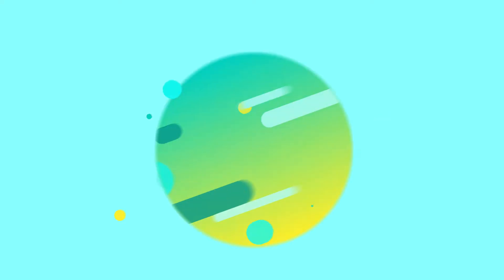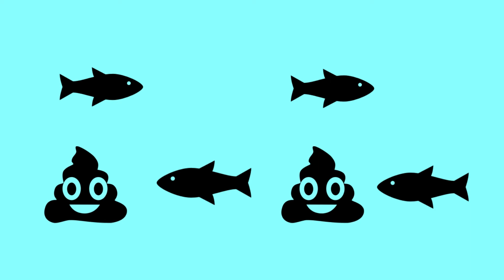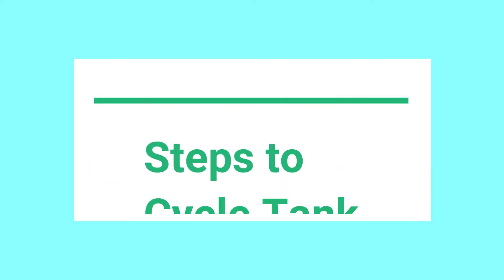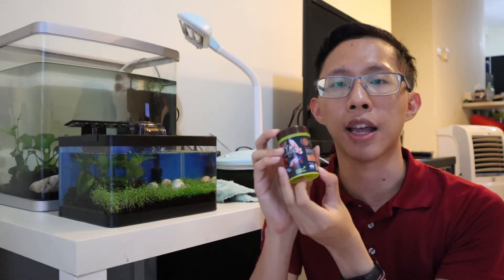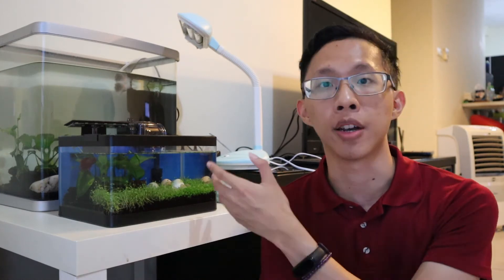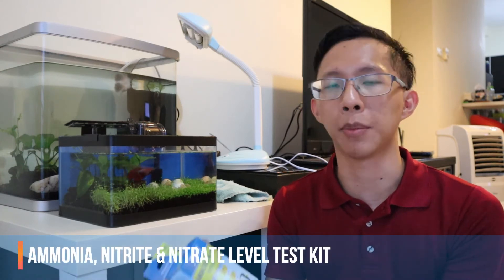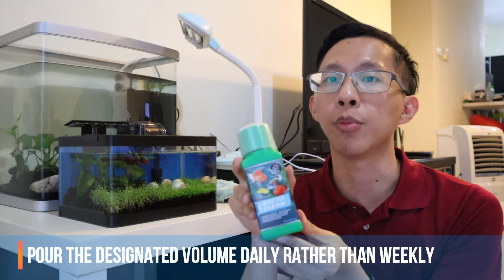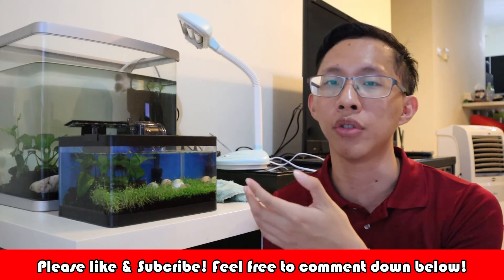How to Cycle Betta Fish Tank (COMPLETE BEGINNER'S GUIDE in 3 Min)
Confused about nitrogen cycle? Too much to learn? Or your fish is waiting there and you need a quick solution?

This is a fast and precise video to give you a good overview on all you need to know about nitrogen cycle, or how to cycle your tank.

In this video, we'll talk about:
- What is nitrogen cycle
- Steps to cycle your tank
- What to do if you haven't cycle your tank and you already bought your betta fish.

This video will just be a quick and simple guide on how to cycle your tank, with every step listed down in a clear and precise manner.